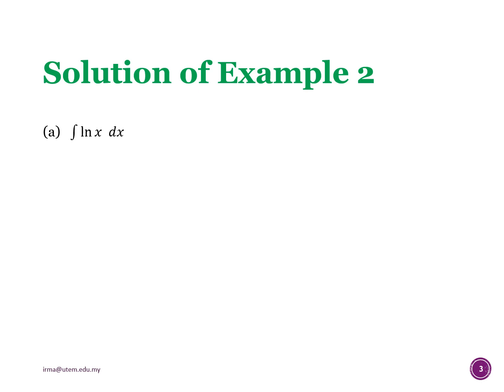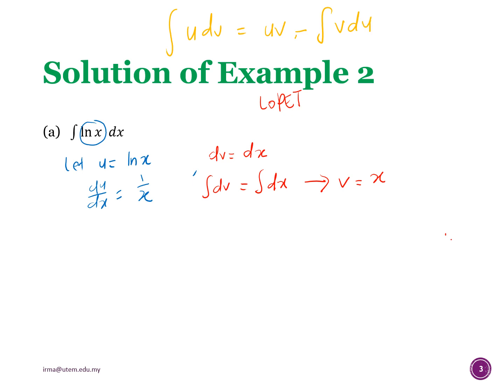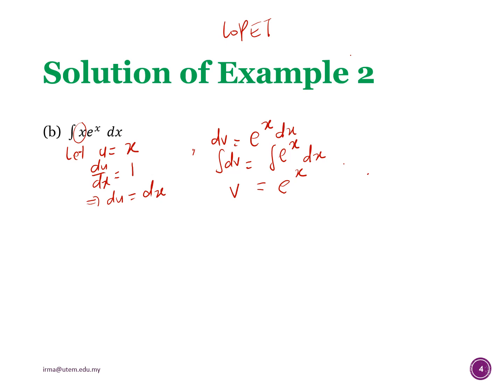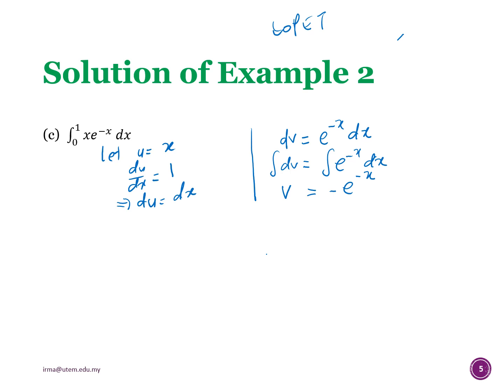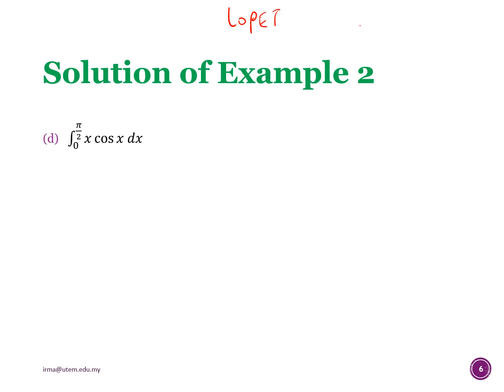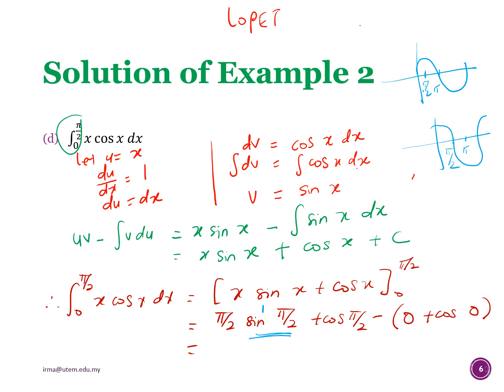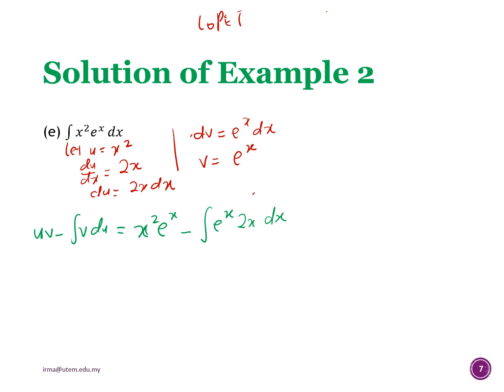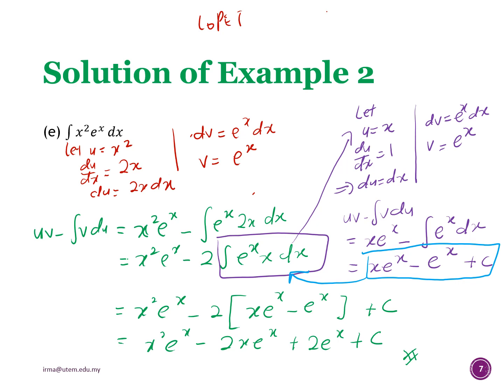Integration by Parts (Part 2)